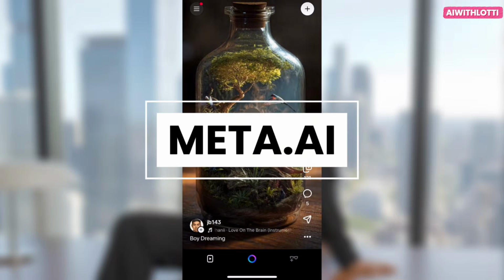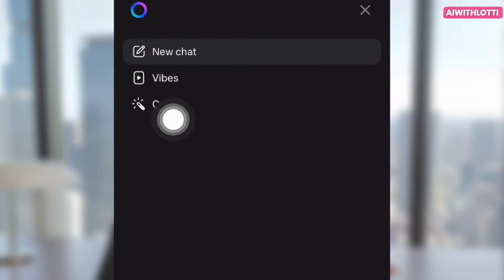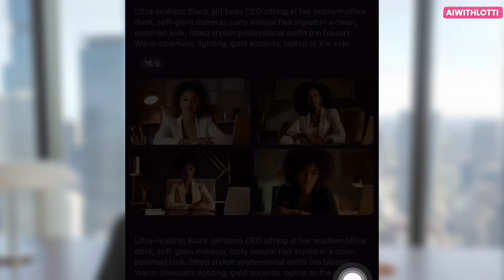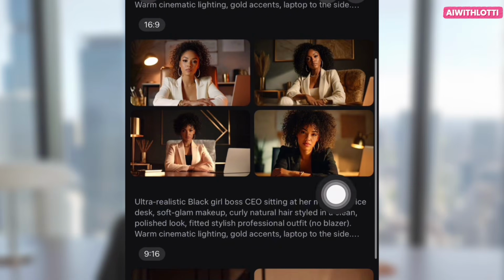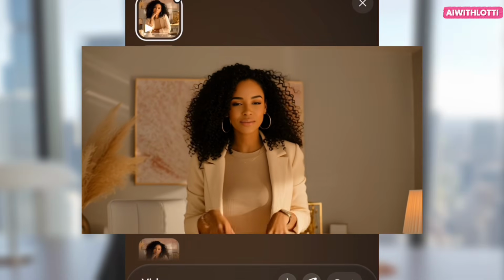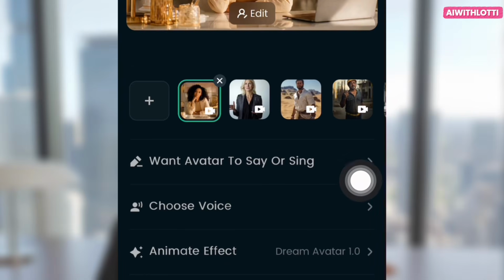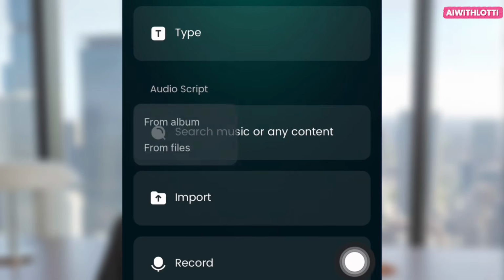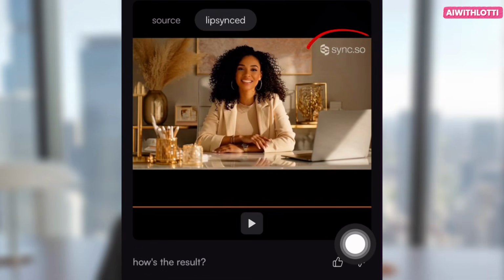How I Create LONGER AI Videos from ONE Image Using Meta AI (Free Video + Image Generator)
Learn how to create longer AI videos from ONE image using Meta AI in this full step-by-step tutorial. I’m showing you exactly how to use Meta AI as a free video generator and free image generator to create extended AI videos right on your phone — no desktop, no paid tools, and no complicated software.

✨Tools I used in video
Meta.AI (image and video generator)
DreamFace (lip sync FREE)
Sync.so (FREE credits)

✅In this video, you’ll learn how to:
• Turn a single image into a longer AI video using Meta AI
• Animate your photos with multiple prompts for extended output
• Create realistic AI avatars and consistent characters
• Use Meta AI to build full YouTube clips, storytelling videos, and tutorials
• Make longer videos that go past the usual 5–8 second limit
• Combine Meta AI clips into longer content for Shorts, and long-form
• Use prompts that boost realism, movement, and scene length

📌 Relatable topics
• AI video creation on mobile
• How to make longer AI videos
• Free AI video generator tutorials
• Meta AI video creation guide
• One-image AI animation workflow
• Mobile AI avatar creation
• AI character movement tutorials

📌 Want my full AI workflow, consistent character training, and creator community?
Check the PINNED comment after this video☑️